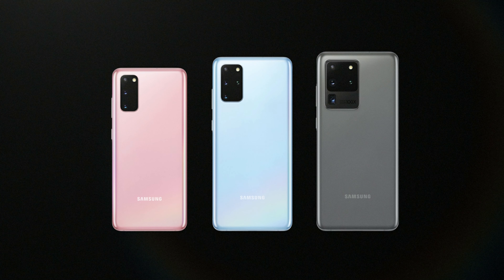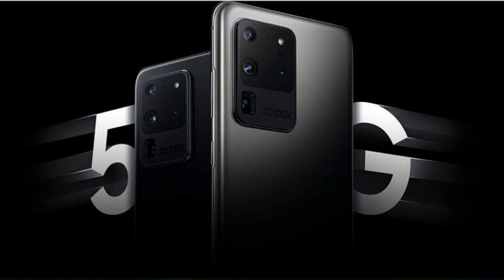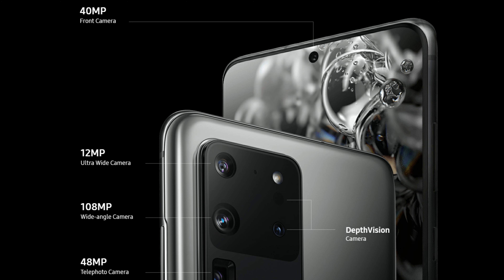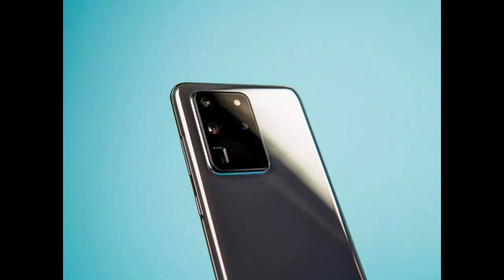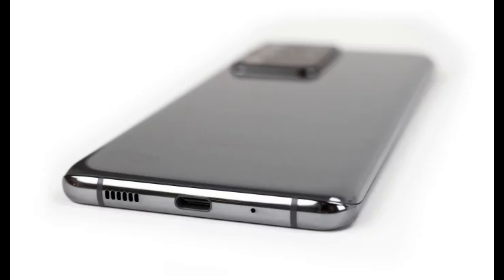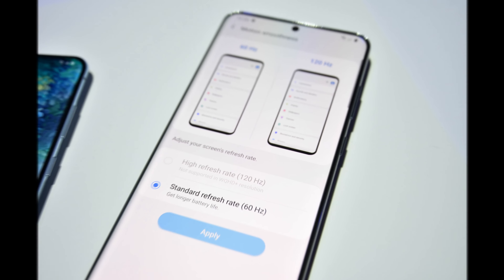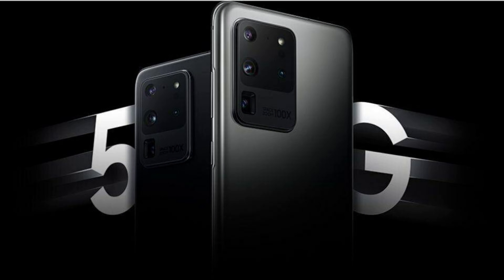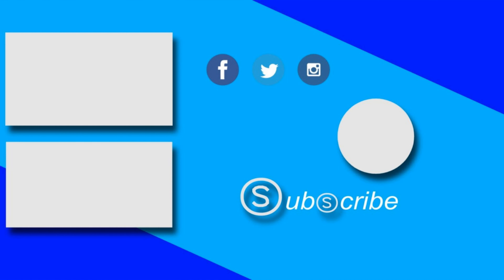Galaxy S20 Ultra Top 5 Features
Yesterday, Samsung announced 3 new devices called the Galaxy S20, S20+ and the big and powerful S20 Ultra. Here are the Top 5 Features of the new phone